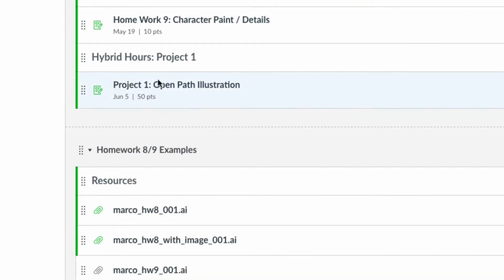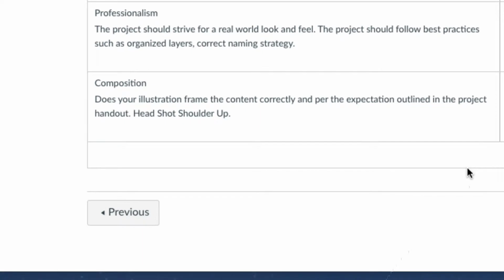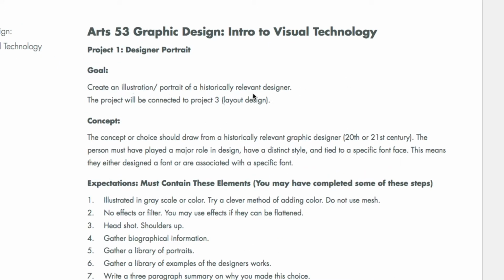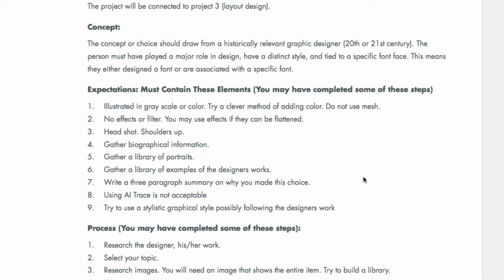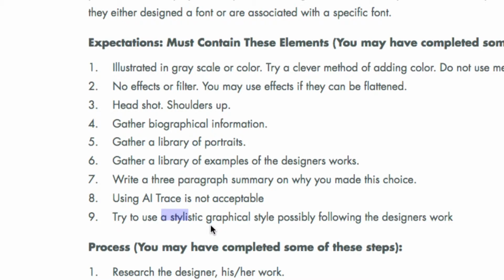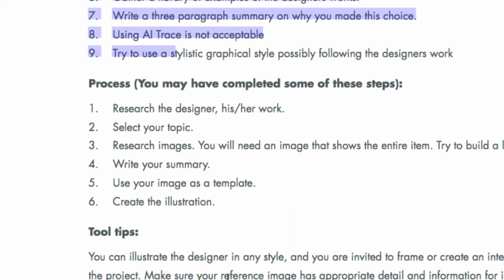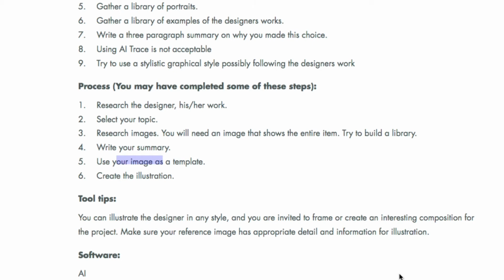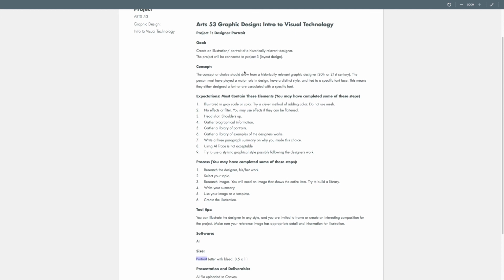Project 1 outline